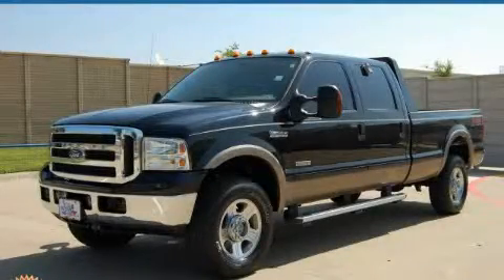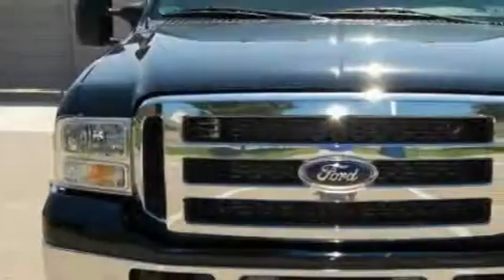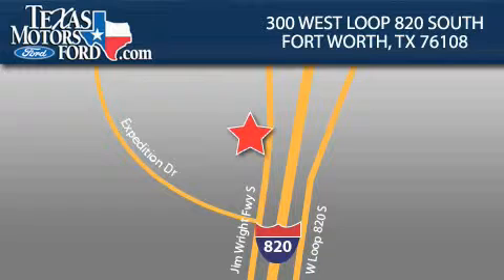Pre-Owned 2005 Ford Super Duty North Richland Hills TX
Year: 2005
 Make: Ford
 Model: Super Duty
 Engine: Diesel V8 6.0L/364
 Trans.: Automatic
 Exterior: Black ClearcoatArizona Beige
 Miles: 80,163
 Interior: Tan

 300 West Loop 820 South

 Used 2005 Ford Super Duty Fort Worth TX